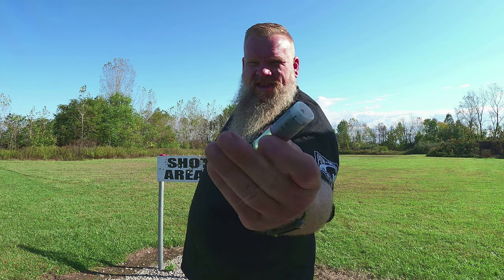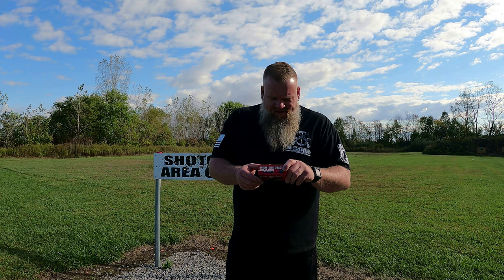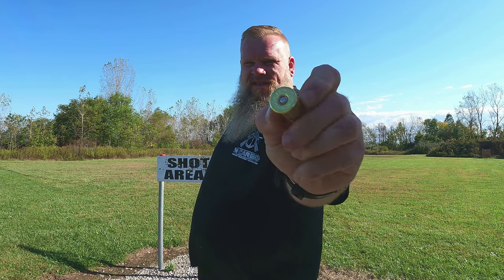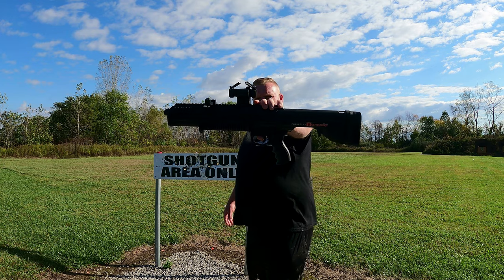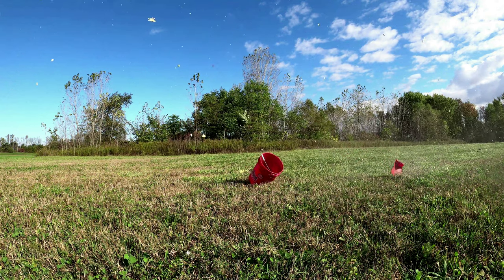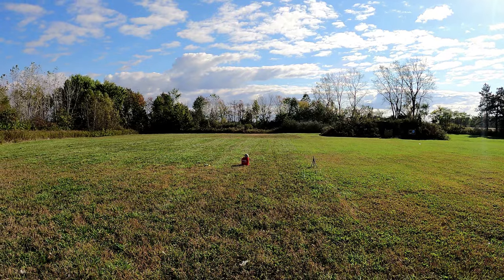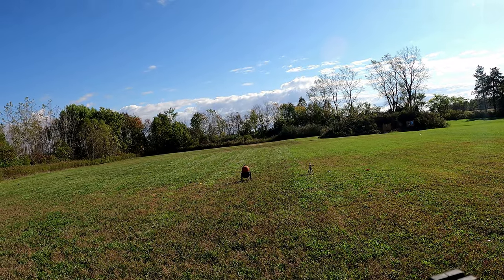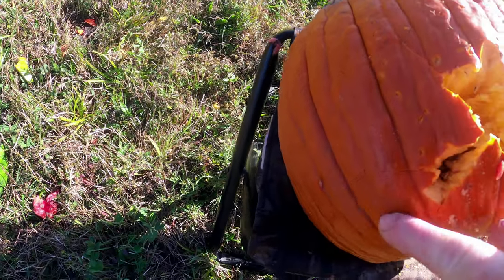DDupleks Kaviar Shotgun Slugs Vs Produce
In this video Chris tests the Ddupleks Kaviar slugs on different produce.